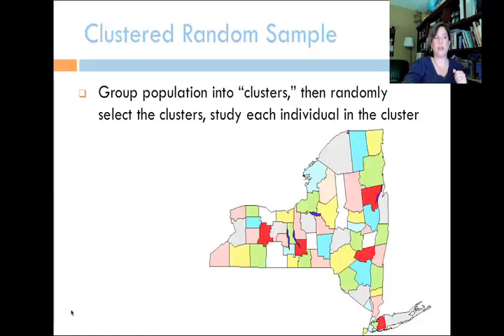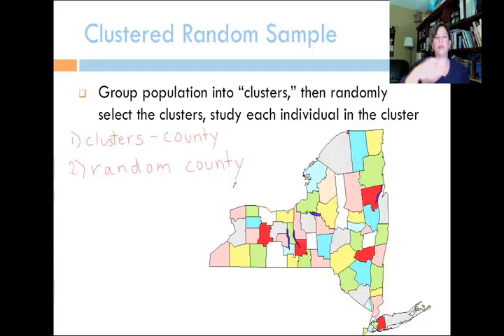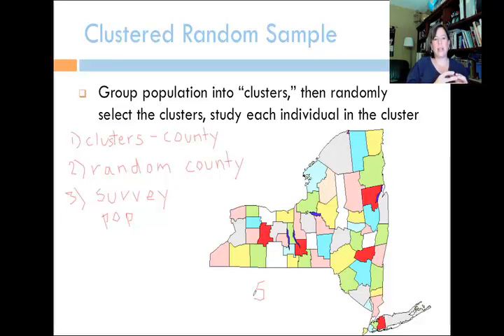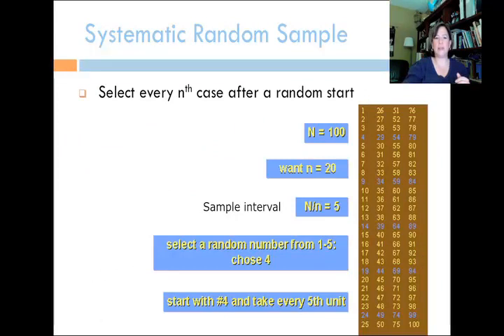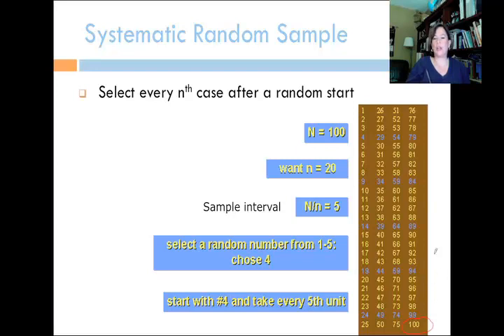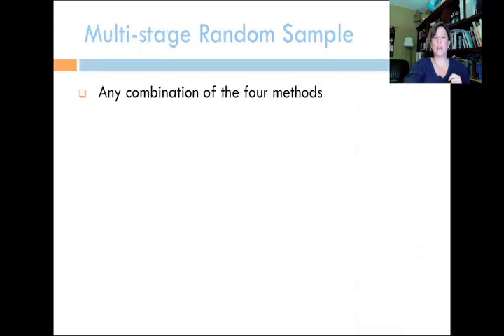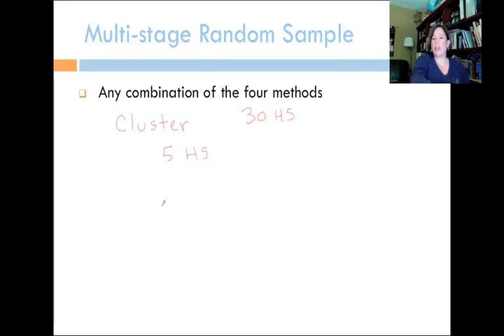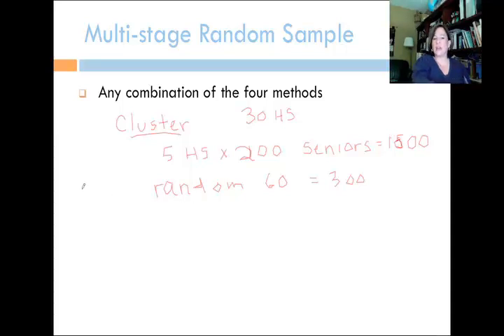MOD8B Part 2